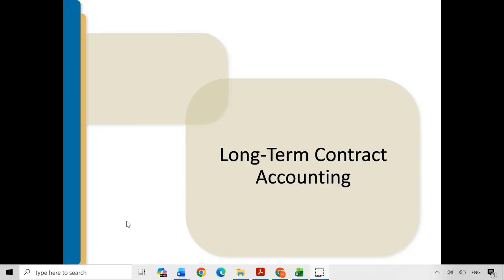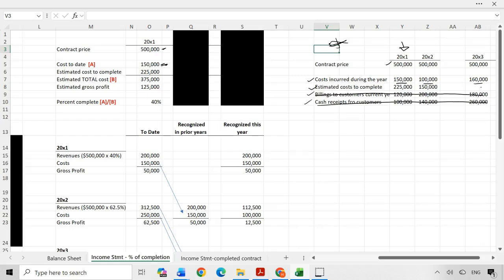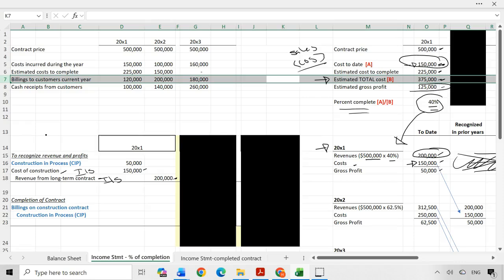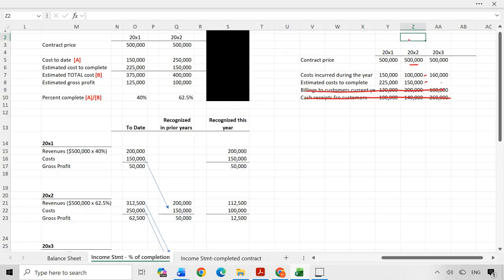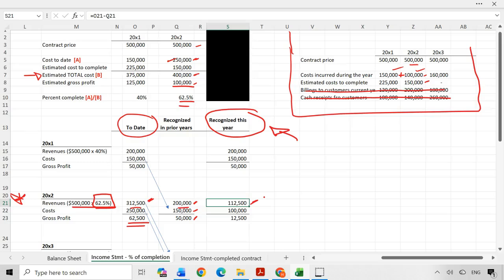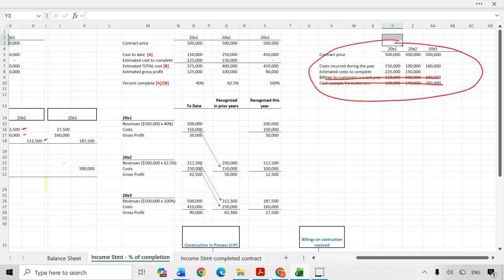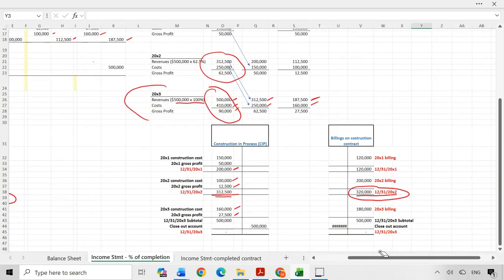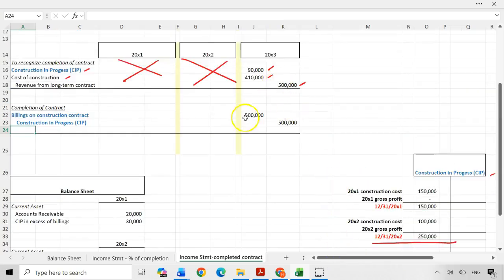Chapter 6 - Long Term Contracts Part II: Revenue Recognition